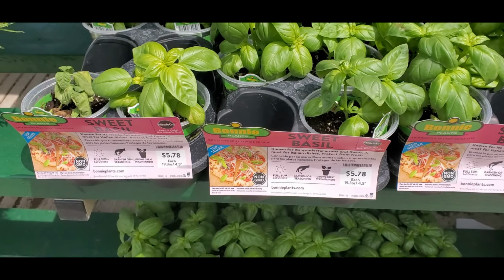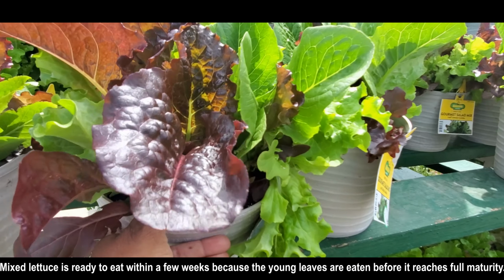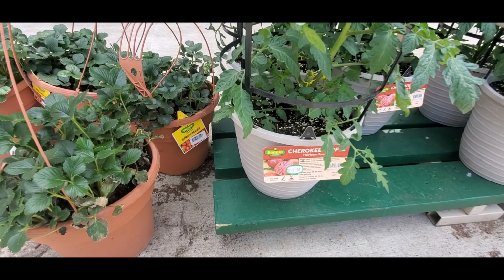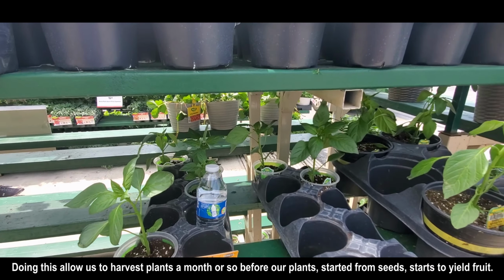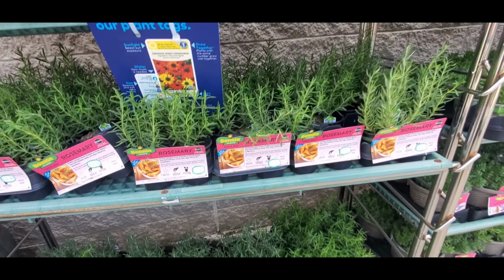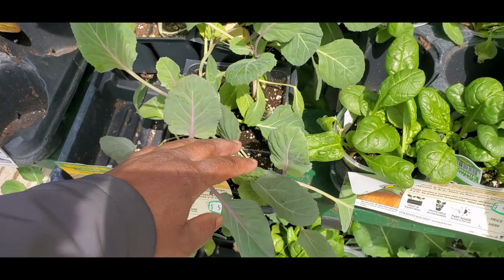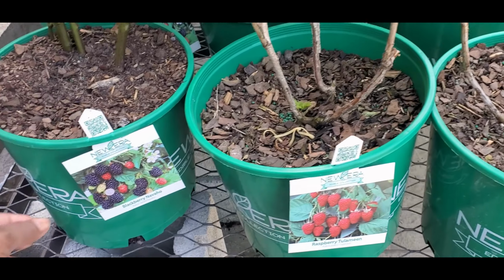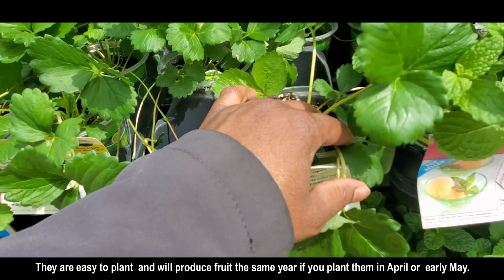Vegetable Garden Shopping: What Not to Buy (imho)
It was a beautiful day out, so I decided to go shopping for vegetables. It was a very relaxing day, walking around amongst other gardeners shopping for that perfect vegetable garden.